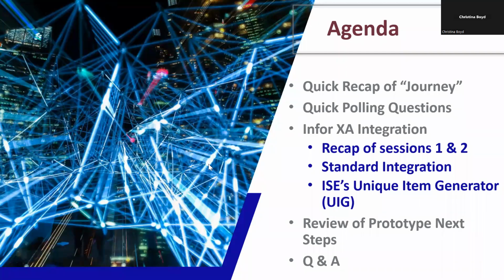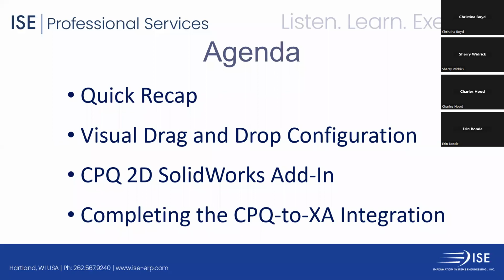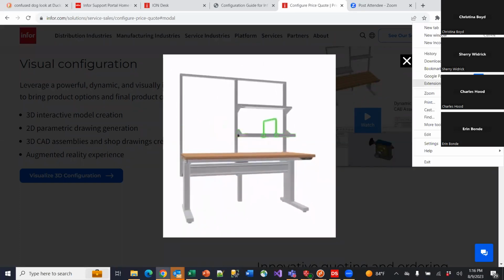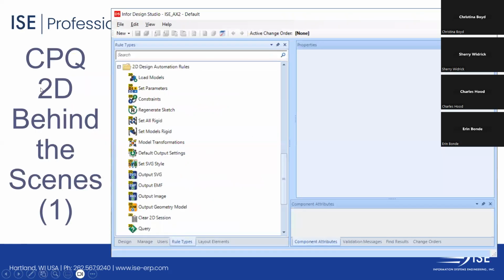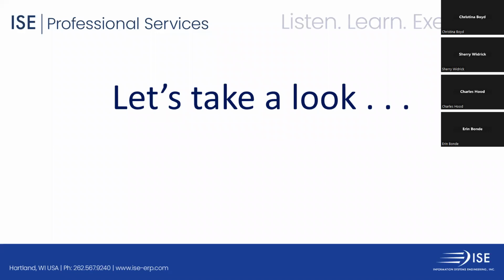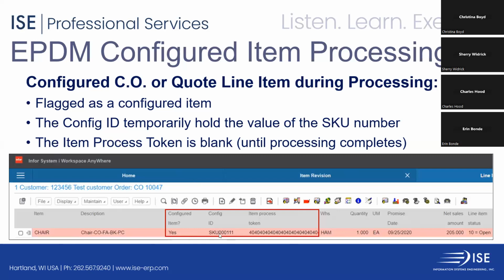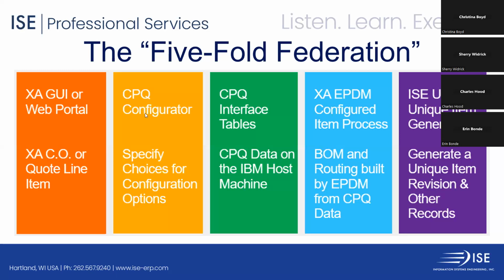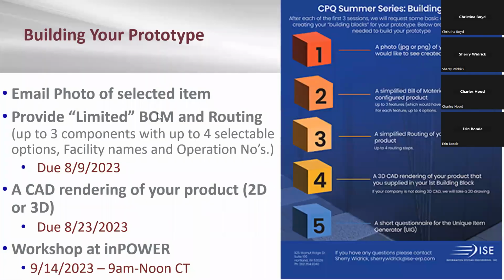CPQ Summer Journey #3: Migratory Data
Doing double work is for the birds!

If your marketing database is not in sync with your customer database, or your engineering database is not in sync with your ERP database, mistakes are bound to happen.  And those mistakes could be very costly. Wouldn’t it be awesome if the data just migrated automagically from the CAD databases to the customer portal website, to the quoting files, to the customer order files, and ultimately into the BOMs and Routings files for unique items, with zero human intervention!  With a fully integrated solution, you will have a “single source for the truth”, in terms of data integrity. This session will demonstrate how data can flow from Engineering to Quoting to Sales to Production using pre-built integrations.